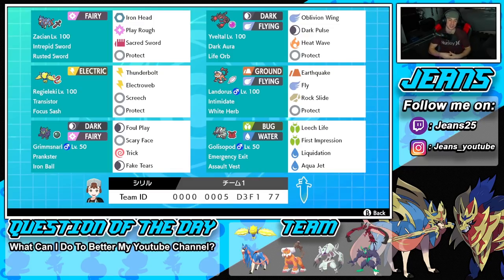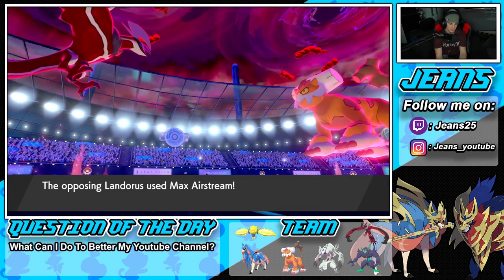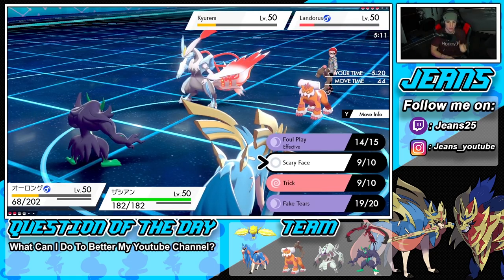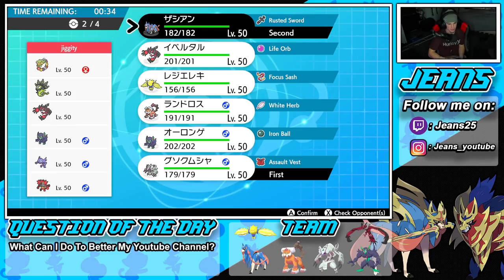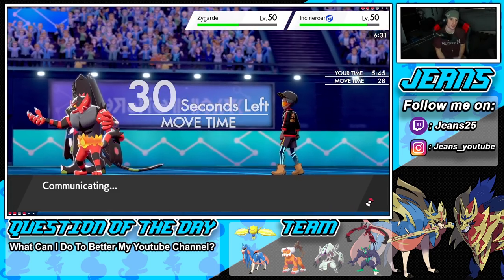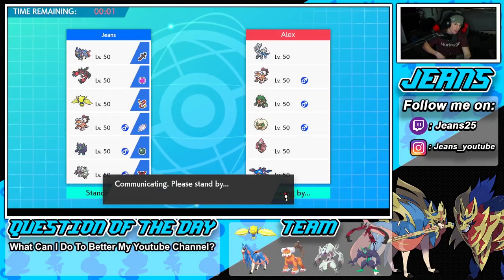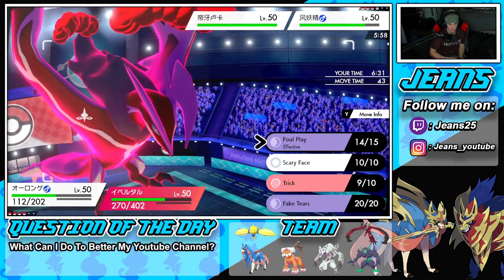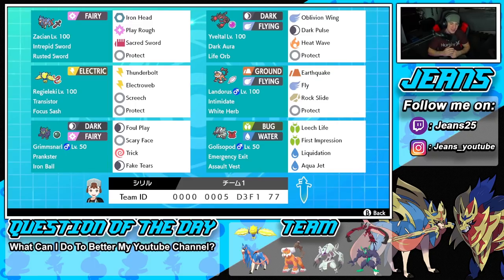Life Orb Yveltal Dynamaxed Is Broken! - Pokémon Sword and Shield Competitive Ranked Double Battles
Team Code: 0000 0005 D3F1 77

Team:
Zacian-Crowned @ Rusted Sword
Ability: Intrepid Sword
Level: 50
EVs: 116 HP / 252 Atk / 140 Spe
Adamant Nature
- Behemoth Blade
- Play Rough
- Sacred Sword
- Protect

Yveltal @ Life Orb
Ability: Dark Aura
Level: 50
EVs: 4 Def / 252 SpA / 252 Spe
Timid Nature
IVs: 0 Atk
- Oblivion Wing
- Dark Pulse
- Heat Wave
- Protect

Regieleki @ Focus Sash
Ability: Transistor
Level: 50
EVs: 4 HP / 252 SpA / 252 Spe
Timid Nature
IVs: 0 Atk
- Thunderbolt
- Electroweb
- Screech
- Protect

Landorus-Therian (M) @ White Herb
Ability: Intimidate
Level: 50
EVs: 212 HP / 116 Atk / 52 Def / 12 SpD / 116 Spe
Adamant Nature
- Earthquake
- Fly
- Rock Slide
- Protect

Grimmsnarl (M) @ Iron Ball
Ability: Prankster
Level: 50
EVs: 252 HP / 116 Def / 140 SpD
Calm Nature
IVs: 0 Atk
- Foul Play
- Scary Face
- Trick
- Fake Tears

Golisopod @ Assault Vest
Ability: Emergency Exit
Level: 50
EVs: 228 HP / 252 Atk / 28 Spe
Adamant Nature
- Leech Life
- First Impression
- Liquidation
- Aqua Jet

Life Orb Yveltal and Golisopod Series 12 Team that we show off in Ranked Battles!

GAME INFO
Name: Pokemon Sword and Pokemon Shield
Developer: Game Freak
Publisher: The Pokemon Company, Nintendo
Platforms: Nintendo Switch
Release Date: November 14, 2019